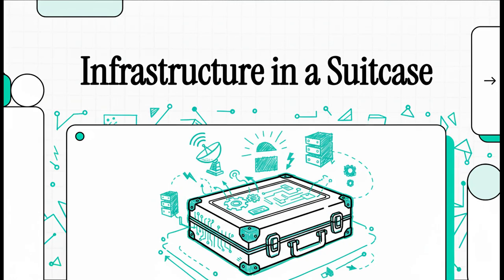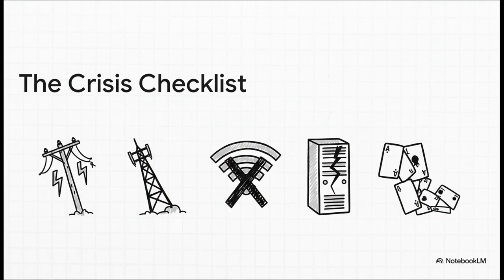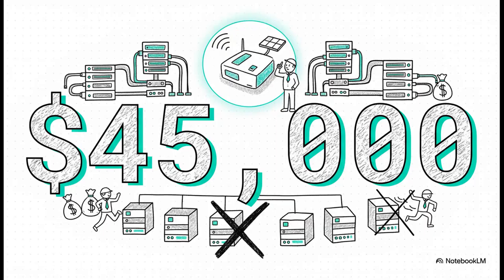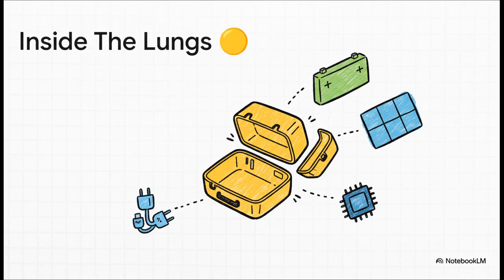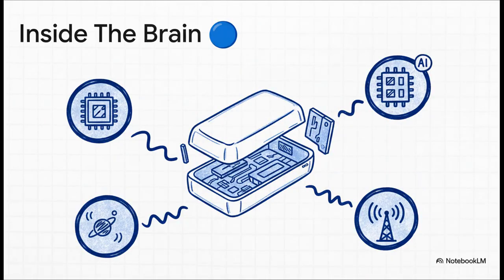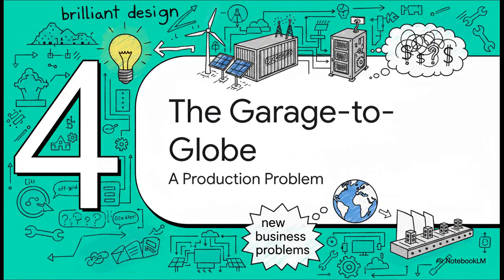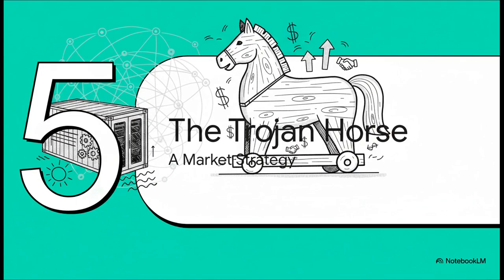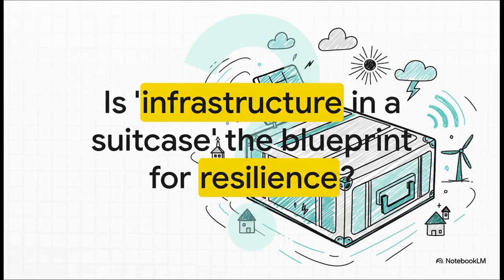Infrastructure in a Suitcase RIOS Pilot Expeditionary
Welcome to the world of the RIOS Pilot Expeditionary. Imagine being able to drop a complete, modern command center anywhere on Earth—a remote disaster zone, a new construction site, or a scientific outpost—and have it running in minutes. That's the core idea behind RIOS. Think of it as "Infrastructure in a Suitcase" or a "Civilization Seed": a system designed to bring power, internet, and advanced computing to places that have none, all packed into three rugged boxes.
1. The "Mission Stack": Building Blocks of a Modern Outpost
The RIOS system isn't one single object but a modular "stack" of three color-coded cases that work together like a single organism. To make their functions intuitive, the system uses analogies for parts of the human body: the Lungs provide power, the Brain does the thinking, and the Face is how you interact with it. Crucially, the system is designed for a "Zero-Training" deployment, using color-coded cables and a single master switch to go from packed cases to a fully operational command center in under 90 seconds.